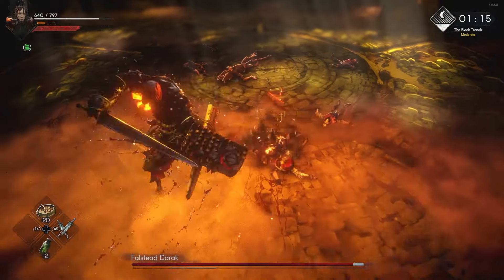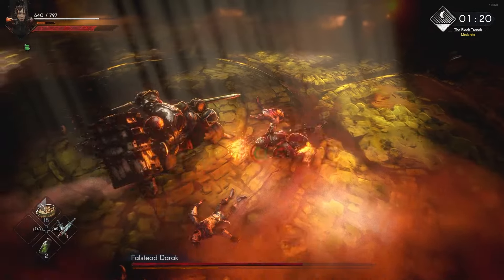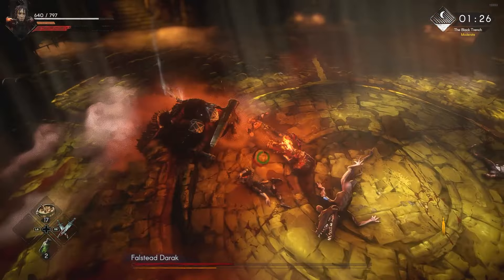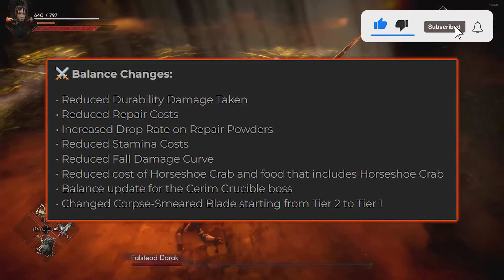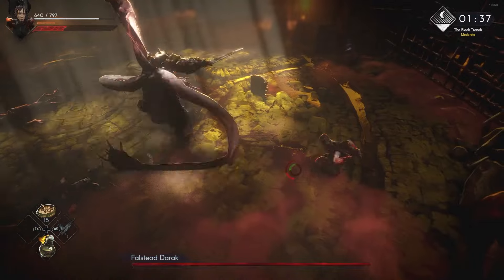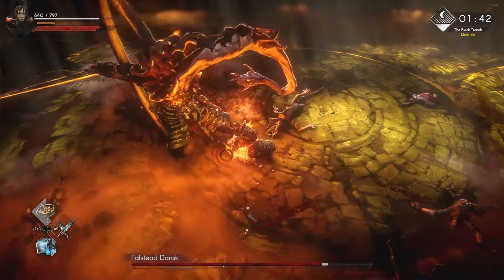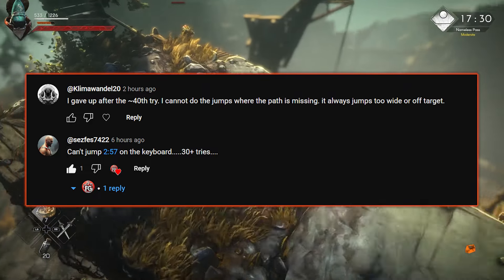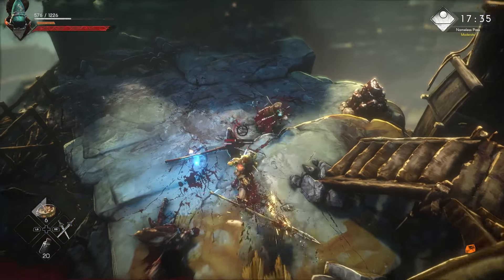No Rest For The Wicked MASSIVE Patch Update | Balance, Durability, Stamina, Loot, Stability & More!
--- Music Credit---
Song Name: (No Copyright)"Groove Day" Hip Hop Beat - Groove and Modern Background Music For Videos by Soul Prod